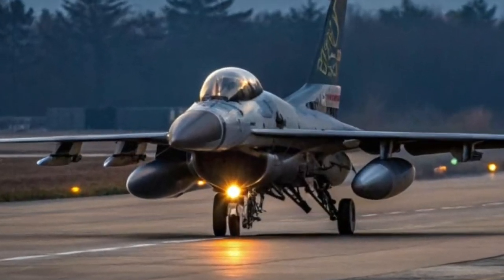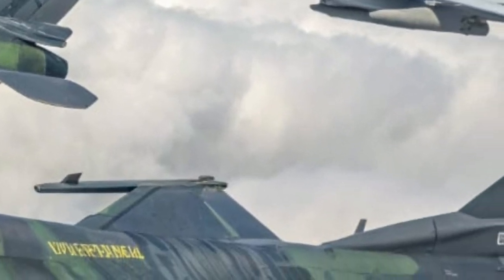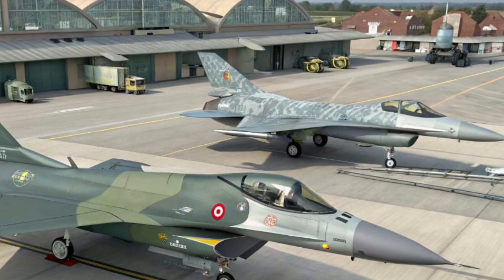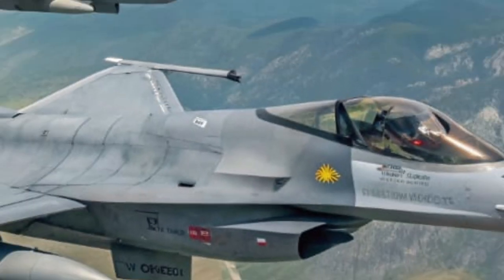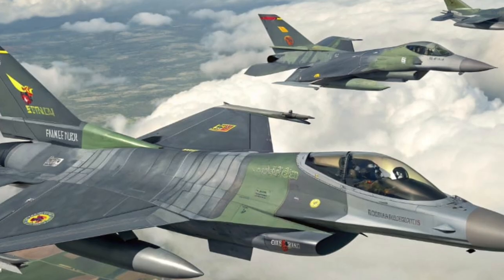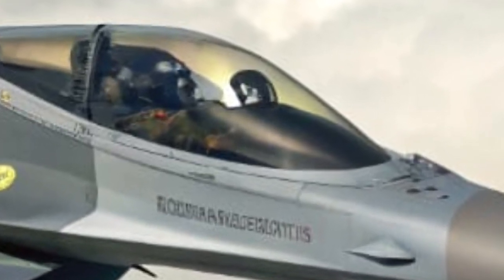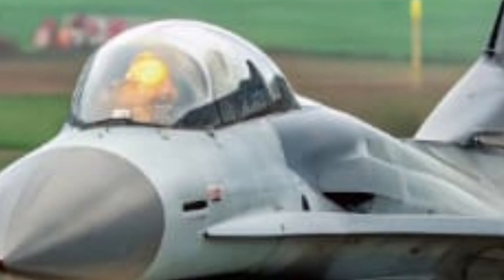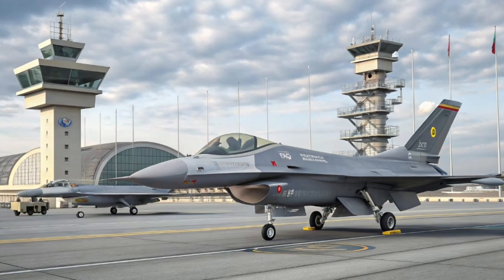2026 Romanian F-16AM Fighter Jet | Deep Look at Upgrades, Power & Safety | Air Jets Update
✅ SEO Title

2026 Romanian F-16AM Fighter Jet | Deep Look at Upgrades, Power & Safety | Air Jets Update

✅ Description

In 2026, Romania steps boldly into the future of air combat with its upgraded F-16AM Fighting Falcon. This is more than just a refurbished jet — it’s a national symbol of strength, rebuilt with precision, and ready for NATO skies.
In this video, we take you inside Romania’s frontline fighter: from its sleek, stealth-enhanced exterior to the reimagined digital cockpit, modern radar, AI-assisted controls, and life-saving safety systems. You’ll see how a trusted legacy jet has been transformed into a next-generation guardian of the Romanian skies.
At Air Jets Update, we bring you real aviation stories with heart — no clickbait, no fake specs. All content follows YouTube’s updated 2025–2026 content policy, focusing on originality, value, and viewer trust.

This content is for educational and informational use only. All aircraft data and visuals are based on public military records, defense journals, and expert analysis available as of 2025. Some details may include future projections or conceptual upgrades.

🔑 30 SEO Keywords

#️⃣ 50 Hashtags